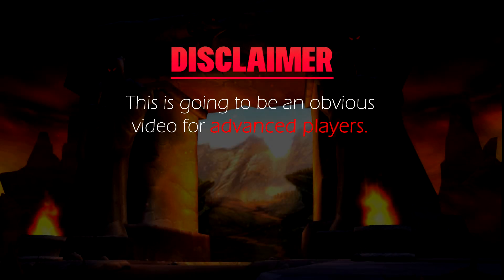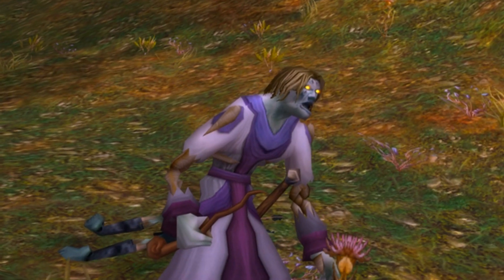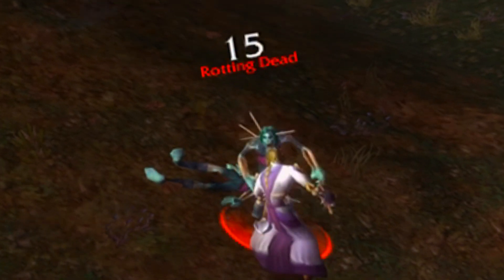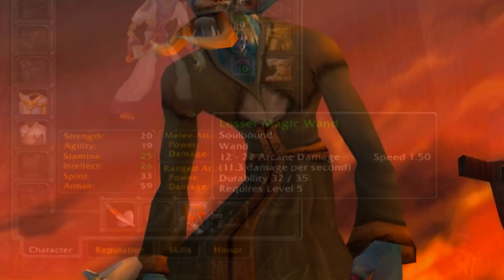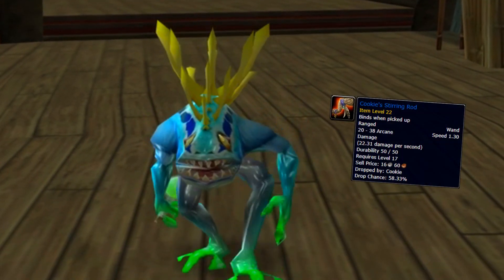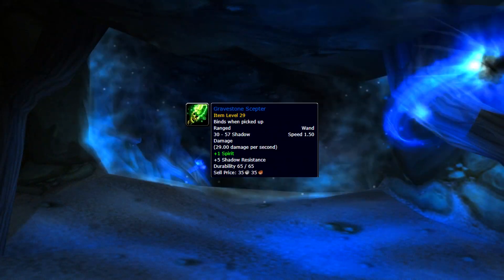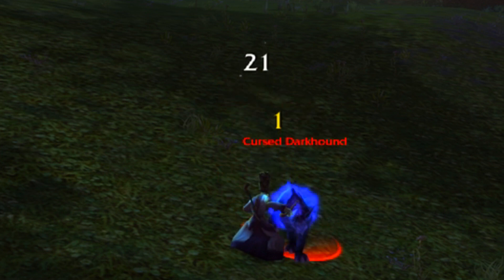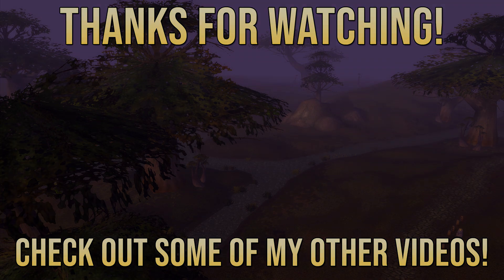🔮 Wands, A Caster's Best Friend (WoW Classic) 🔮